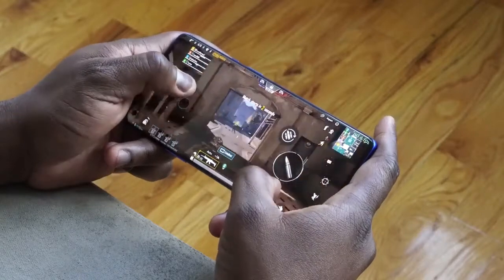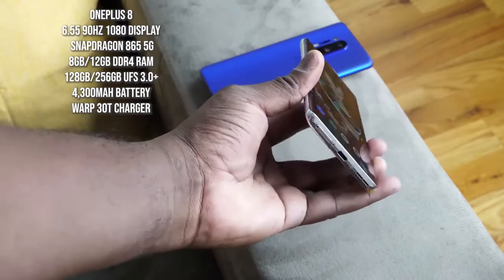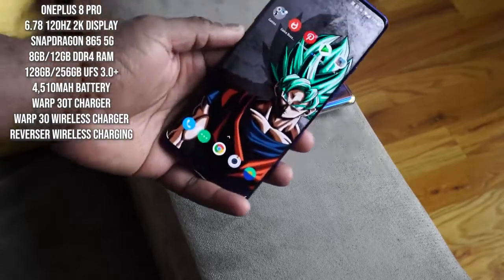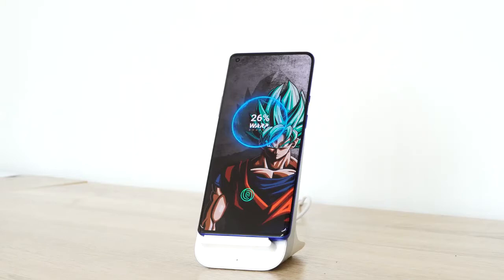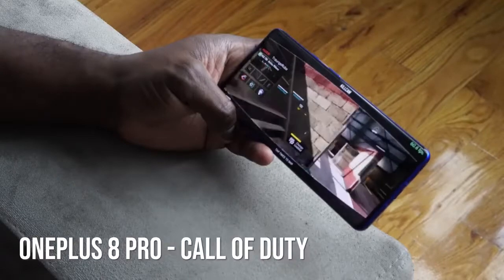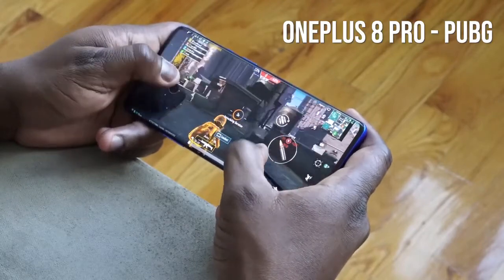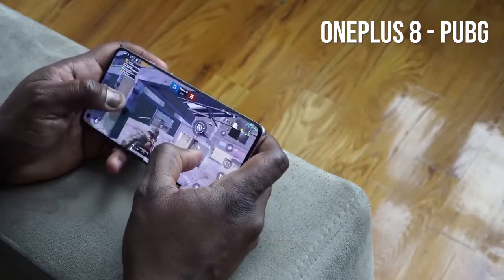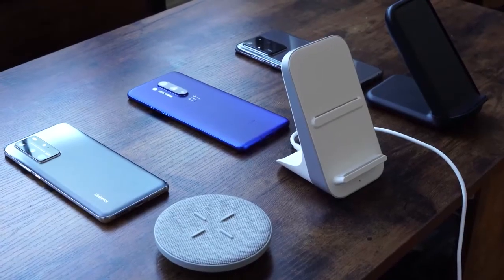OnePlus 8 vs OnePlus 8 Pro Gaming Review!!!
The OnePlus 8 & OnePlus 8 Pro are finally here packed with the best in class processor ram and display. How do they stack up gaming wise?

➡OnePlus 8
➡OnePlus 8 Pro
➡FlyDigi Wasp Wing:
Wallpapers